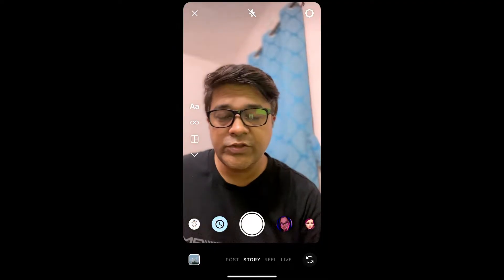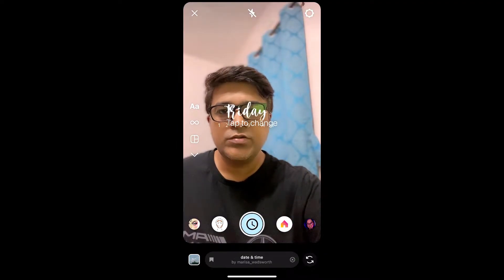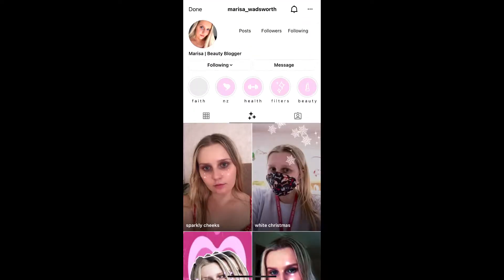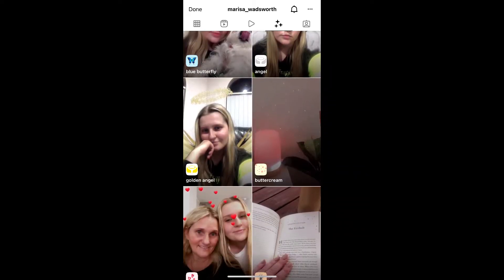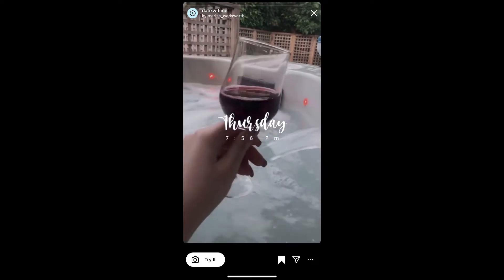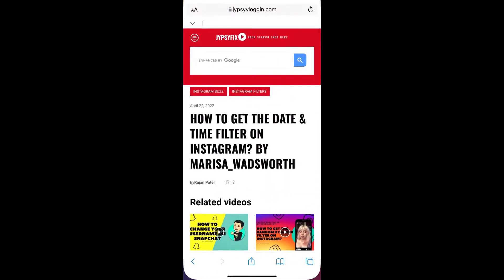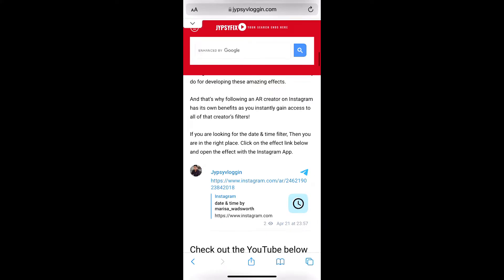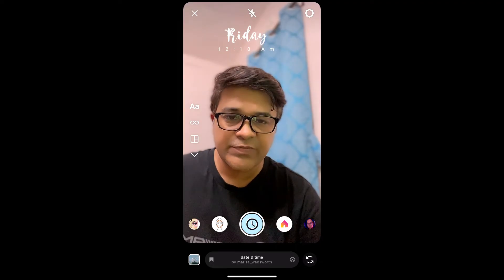How to get the date & time filter on Instagram